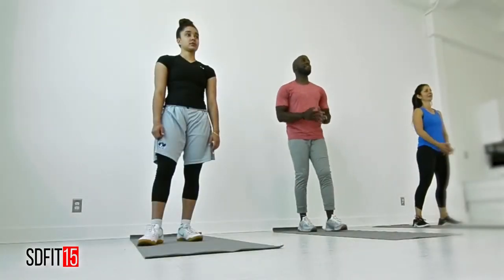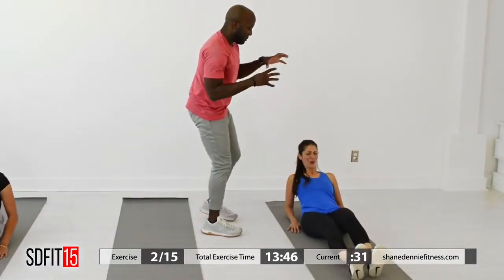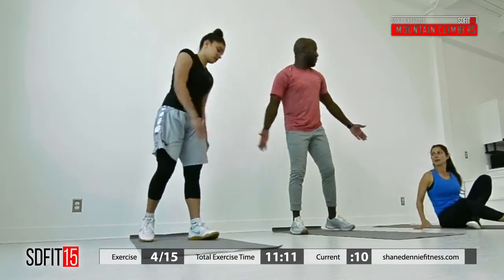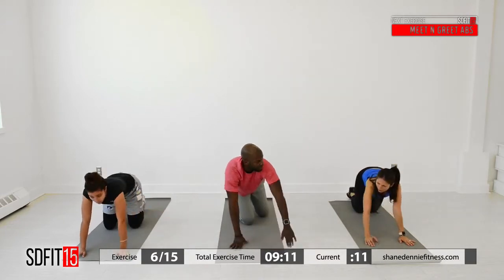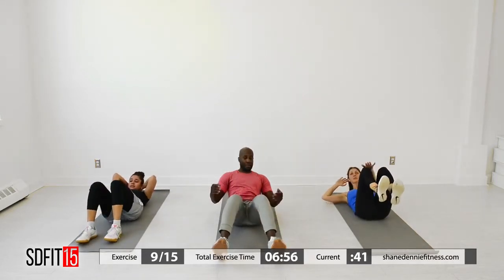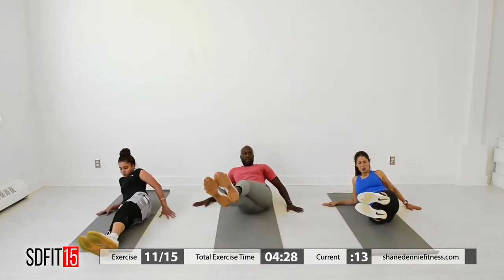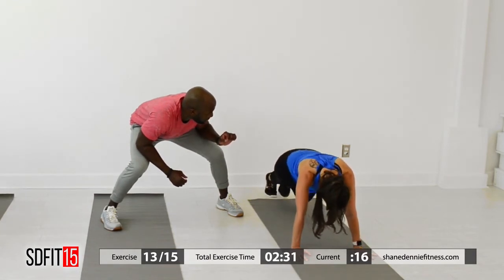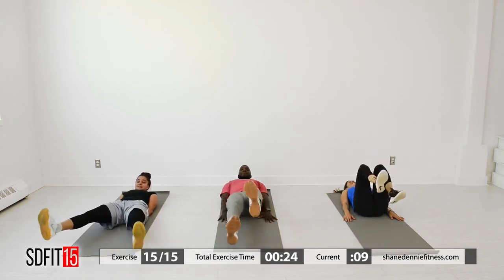SDFIT15 CORE WORK